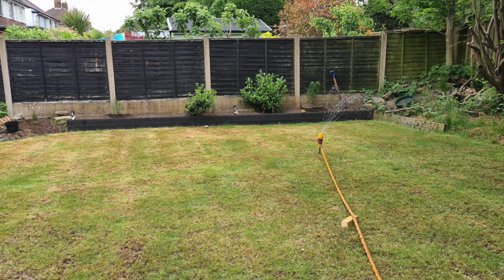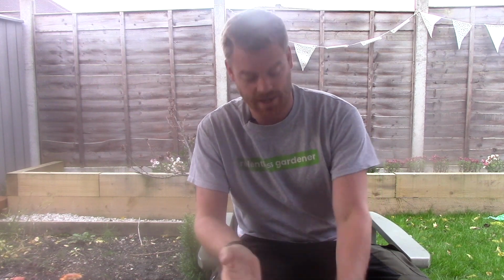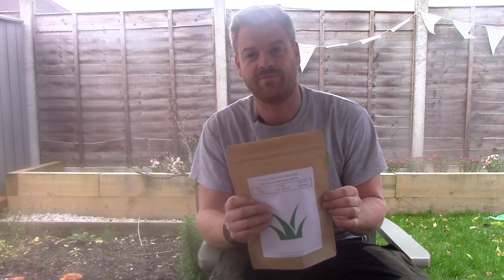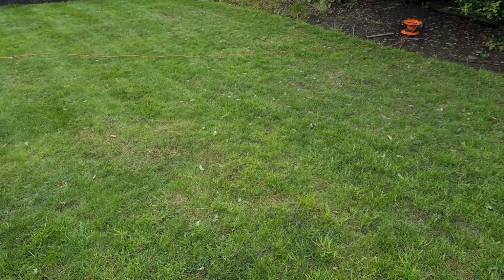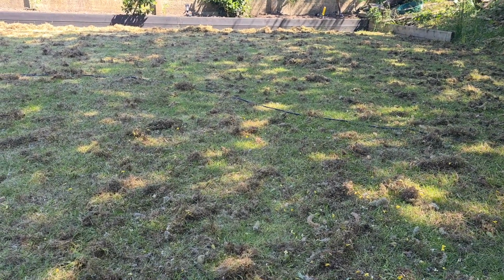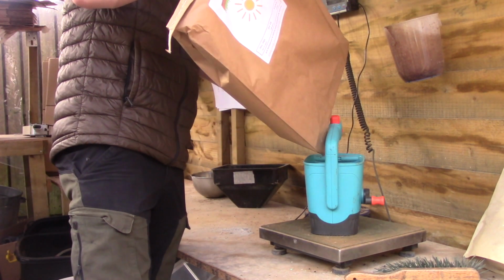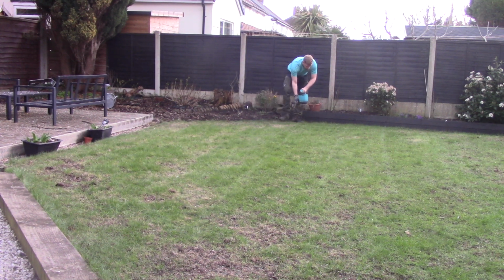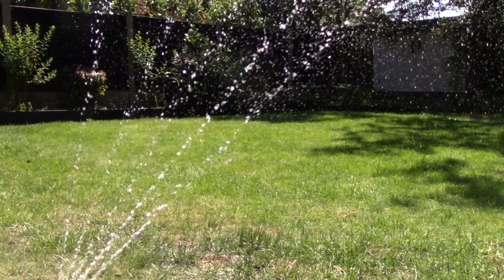How to Level, Overseed & Revive Your Shady UK Lawn in Spring (a few simple steps)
If you want your lawn to look its best during the Spring, Summer and Autumn, then overseeding is an essential part of your yearly programme.

The results can be quite unbelievable and it will take just a few weeks before your garden is looking stunning again after being neglected during the harsh Winter months. When, let's face it, no one wants to go outside for long periods.

This is something I've been doing every year since I regenrated my garden because my lawn is in the shade and suffers from moss takeover.

This video explains in a few simple steps how to remove moss and weeds, scarify, feed, overseed and top dress your lawn. I show you exactly how to apply each product and the amounts needed for the optimum results. Once done, I'll tell you how to make sure all the products work to their full potential.

Links to products used in the video...